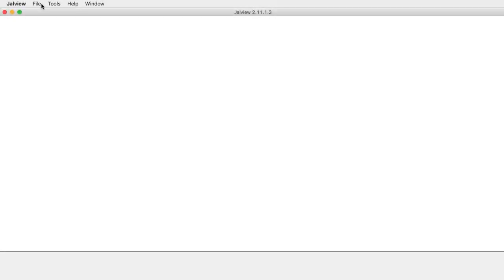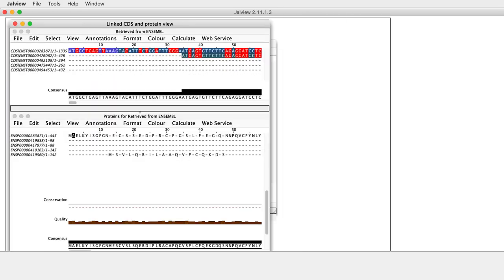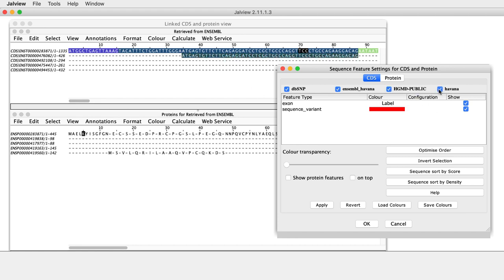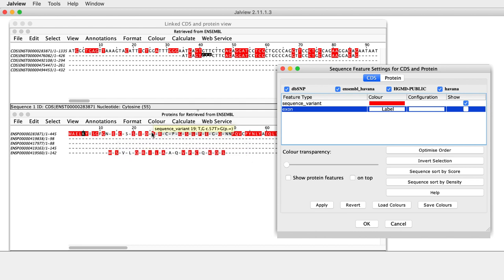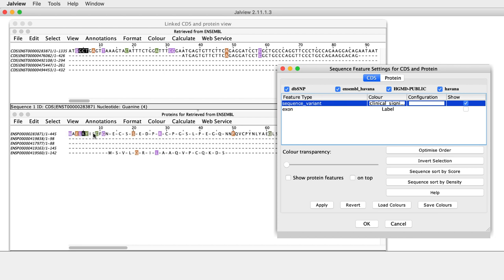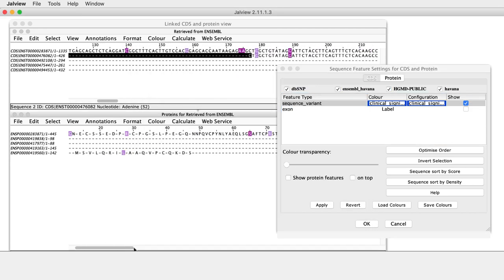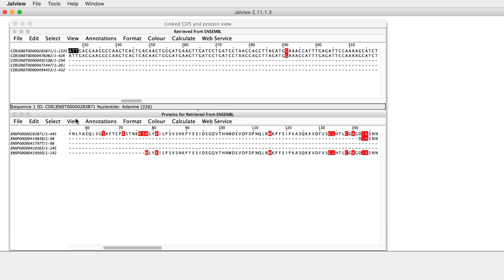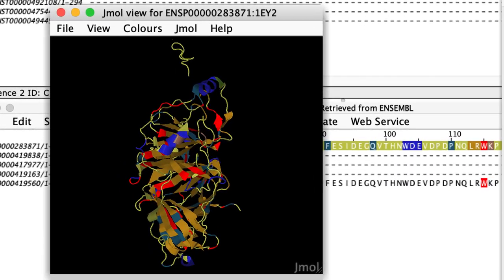Genome to Function Video 2 - Viewing Ensembl Features on Protein-CDS Alignments